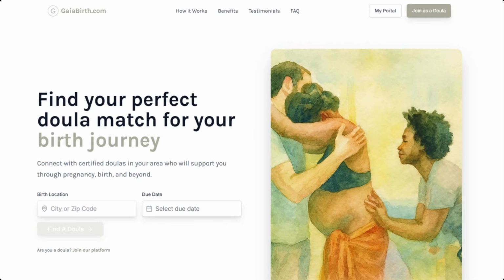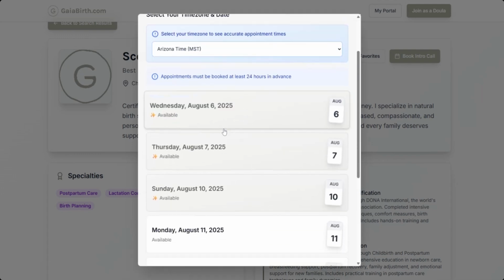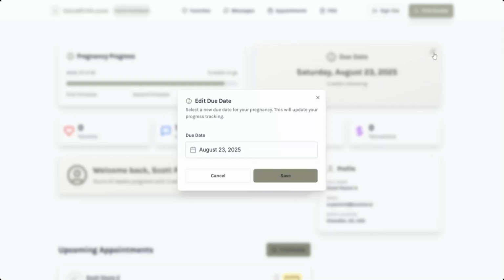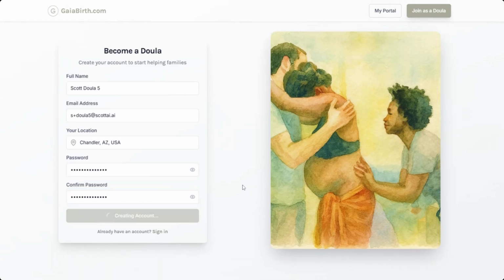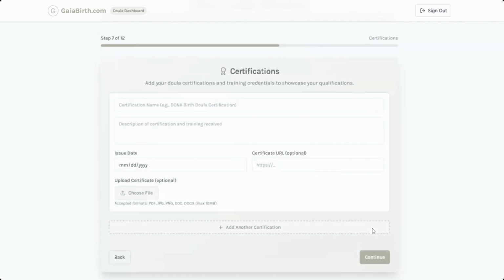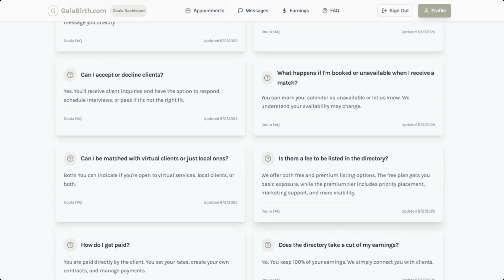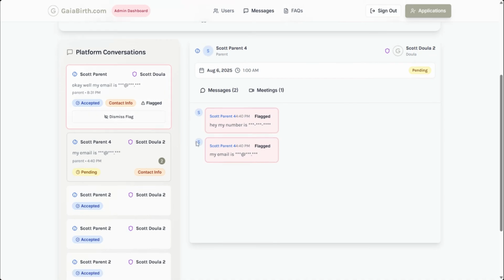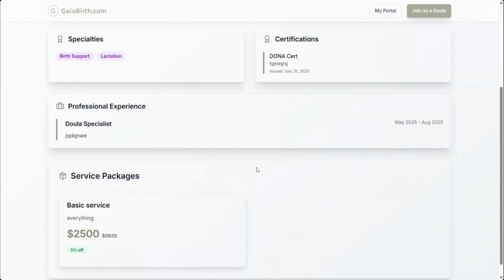GaiaBirth App Creation Walkthrough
This App Was Created Using Famous.ai – No Code, Just AI.

What if building a mobile app didn’t require coding, complex tools, or hiring a developer?

In this video, we showcase a powerful mobile app created with Famous.ai the next-gen no-code platform that lets you build custom iOS and Android apps with the help of AI.

Whether you’re launching a startup, building a side hustle, or bringing a big idea to life — Famous.ai helps you **go from concept to launch** without writing a single line of code.

👉 Built using: Famous.ai
📱 Compatible with: Apple App Store & Google Play
🔑 You own your app. No revenue share. No coding required.

📽️ In This Video:

- Full demo of the app and its key features
- How Famous.ai helped bring the idea to life
- UI/UX walkthrough and design highlights
- Real-world use case and potential impact
- How to get started building your own app with AI

✨ Keywords to help discover this video:
no code app builder, AI app builder, build an app without code, Famous.ai tutorial, create iOS app with AI, launch Android app, app builder for startups, mobile app builder AI, AI startup tools, how to make an app with no code, build mobile apps with AI, best no code platforms 2025, mobile app development tools, AI app demo, app launch walkthrough

**💡 Ready to build your own app?**
and see what’s possible when AI builds with you.